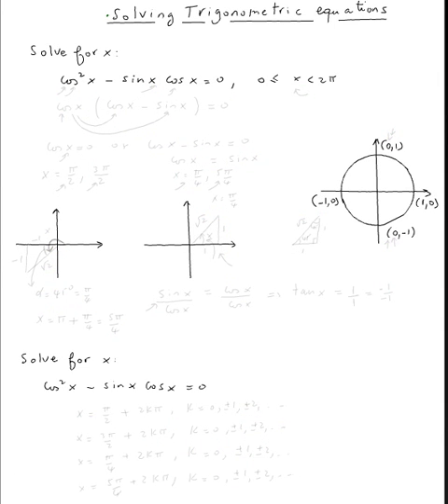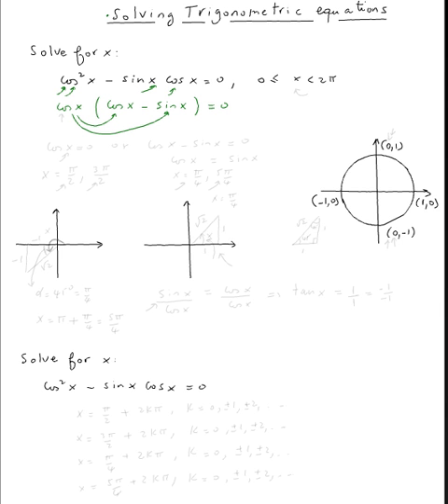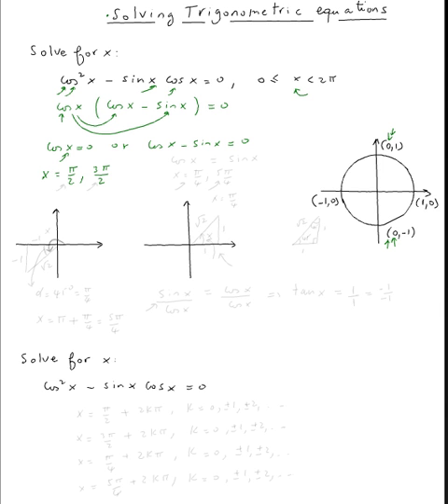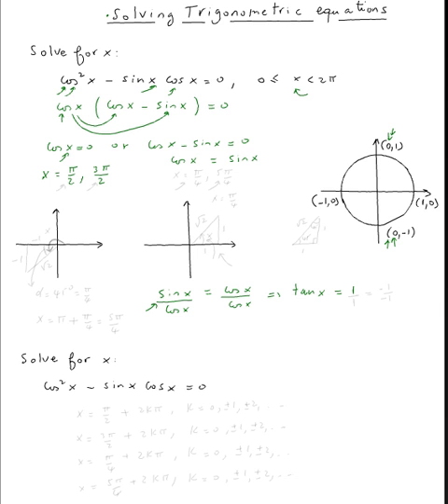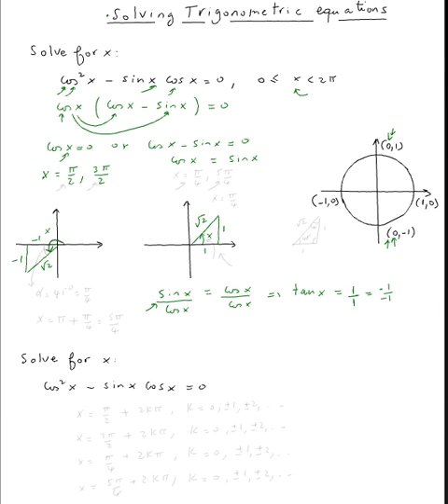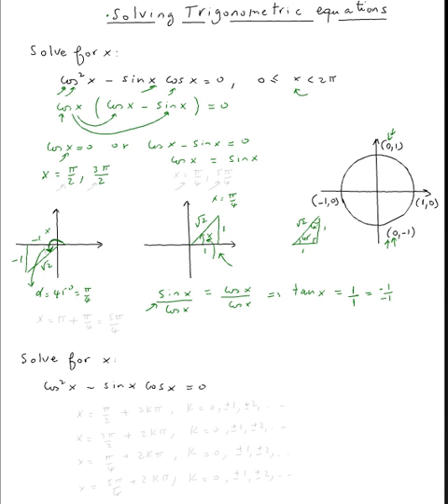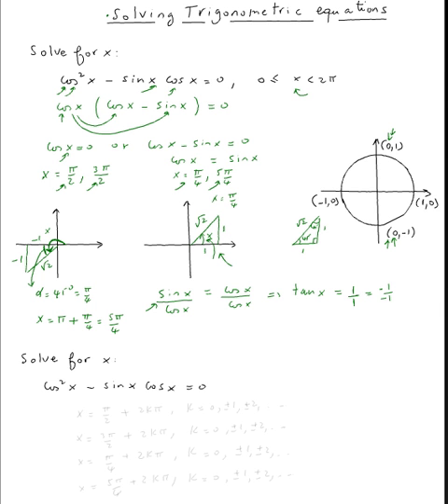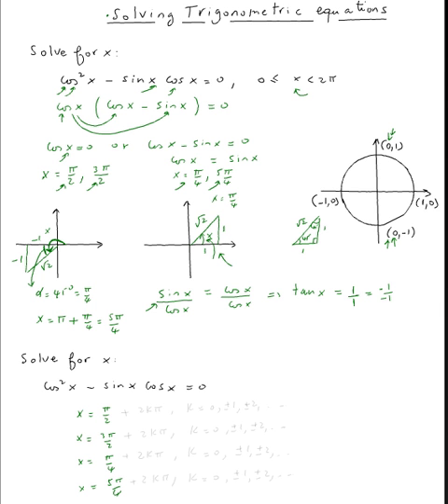Solving trigonometric equations #1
Solving trigonometric equations #1 by Abdellatif Dasser - -
Valencia College Math Help 24/7